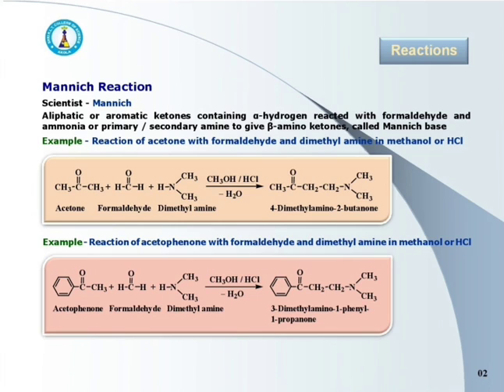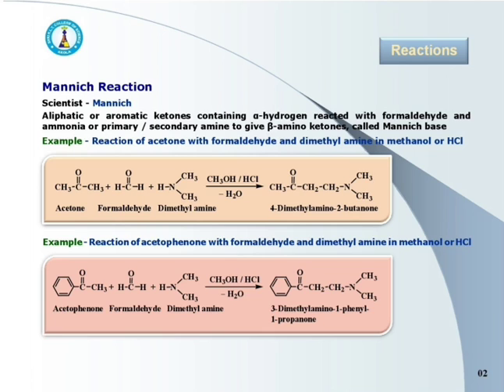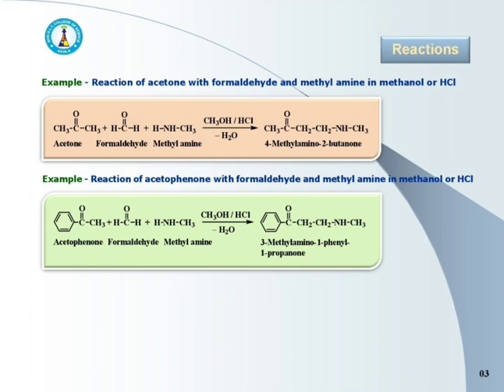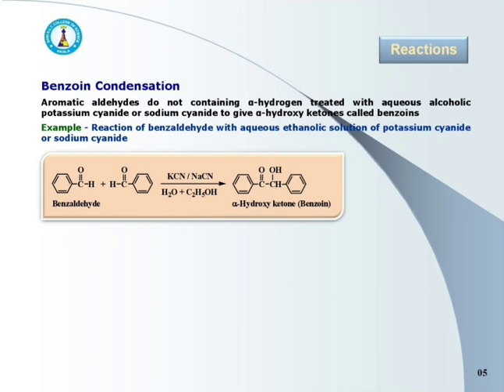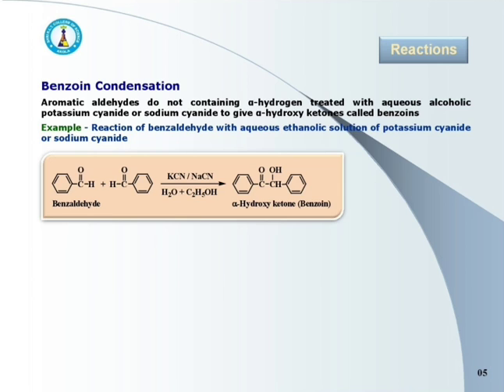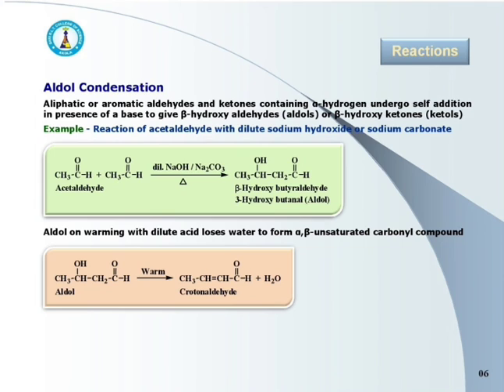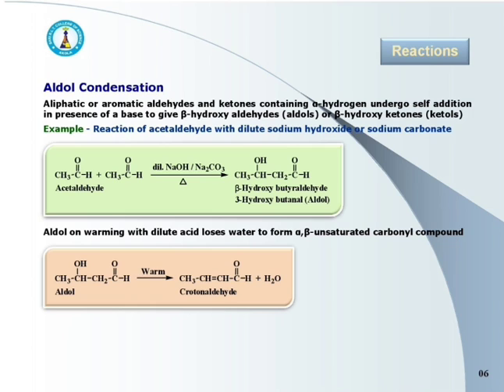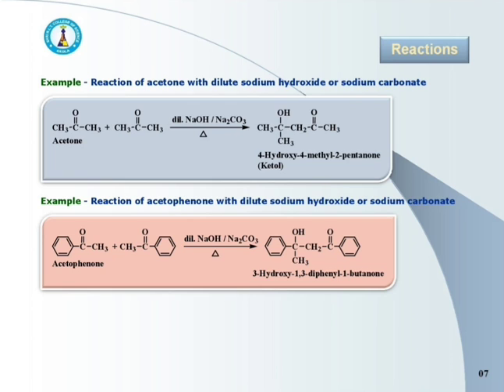Aldehydes and Ketones-05 (Reactions-02)